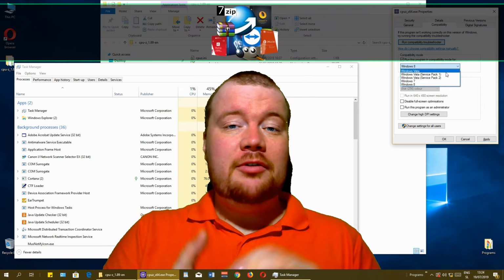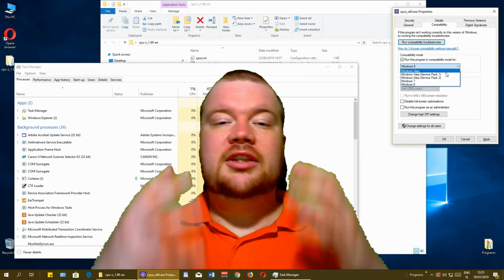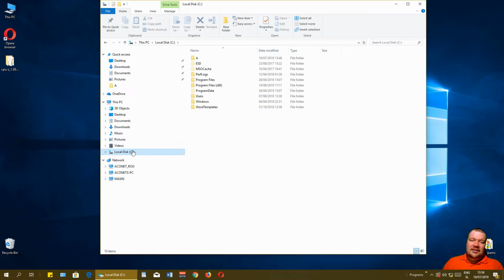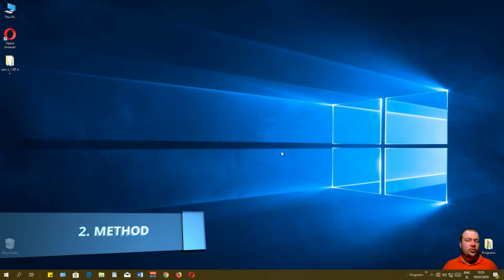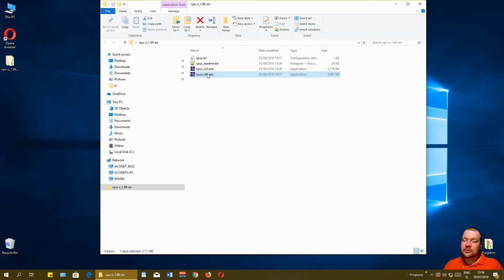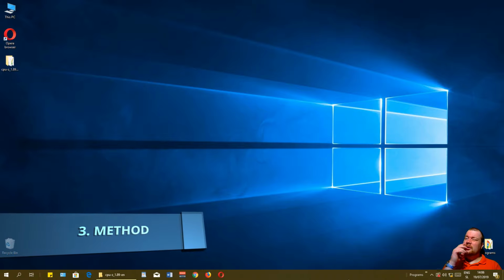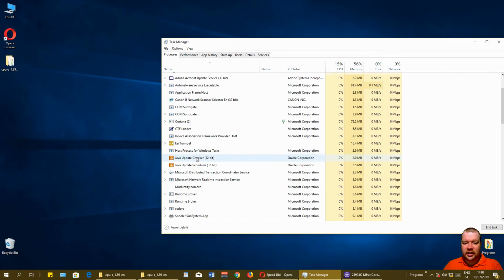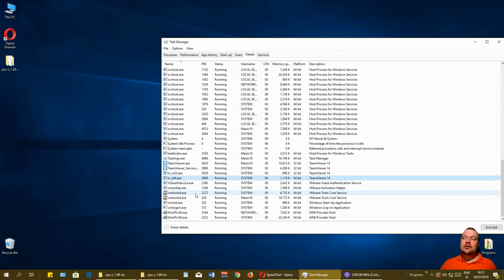How to determine if program is 64 or 32 bit in Windows?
You do not know, how to determine if specific program you have is 32 or 64 bit? I am giving you 4 methods, how to determine.

► Tutorial timed parts ◄
01:17 - 32 or 64 bit programs on 32 or 64 bit operating system?
01:56 - 1. method: Program Files folders
03:29 - 2. method: Determine with compatibility mode
05:52 - 3. method: With Task Manager, tab Processes
07:15 - 4. method: With Task Manager, tab Details (best choice)